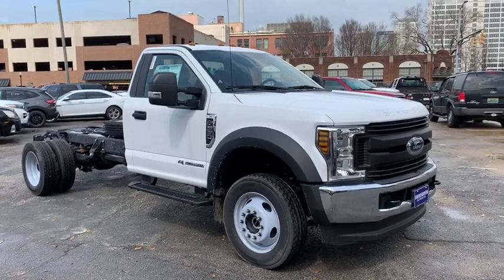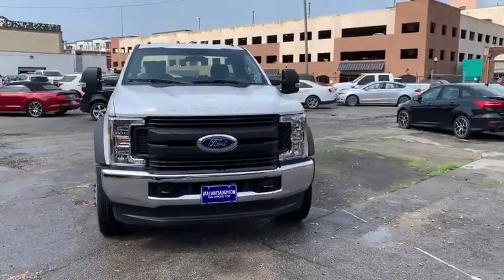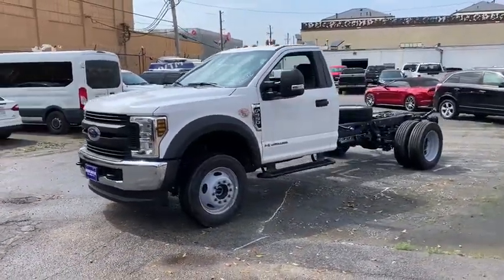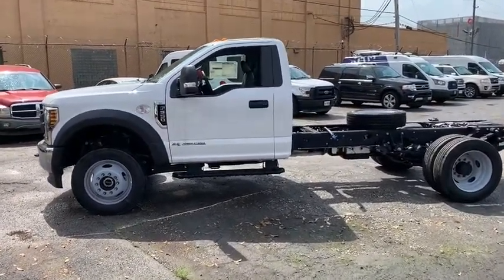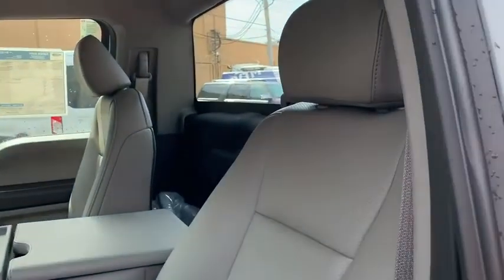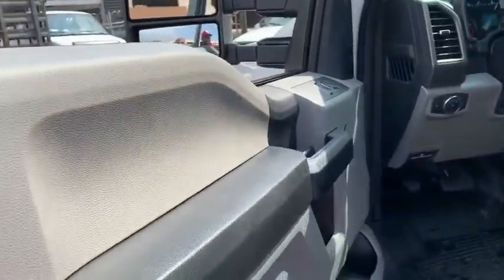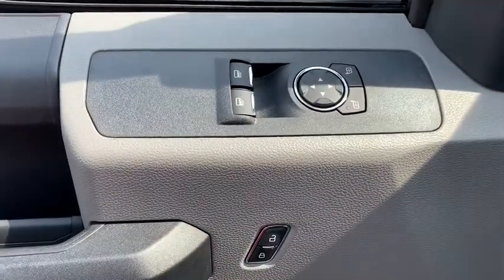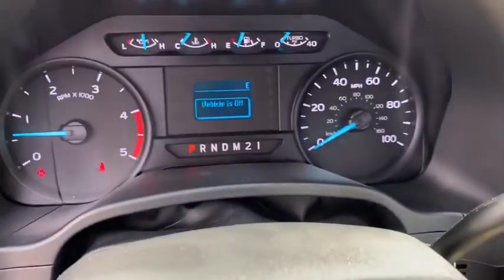2019 Ford Super Duty F-550 DRW Mountain Brook, Hoover, Vestavia Hills, Chelsea, Birmingham, AL 99271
Oxford White New 2019 Ford Super Duty F-550 DRW available in Birmingham, Alabama at Adamson Ford. Servicing the Mountain Brook, Hoover, Vestavia Hills, Chelsea, AL area.
2019 Ford Super Duty F-550 DRW XL - Stock#: 99271 - VIN#: 1FD0W5HTXKEG12301

Adamson Ford
1922 2nd Ave S

Oxford White 2019 Ford F-550SD XL DRW V8 4WD 6-Speed Automatic GVWR: 18,000 lbs Payload Package, GVWR: 19,500 lb Payload Plus Upgrade Package, High Capacity Trailer Tow Package, Order Code 660A, Power Equipment Group (Advanced Security Pack, MyKey, Power Front & Rear Side Windows, Power Locks, Remote Keyless Entry, and Trailer Tow Mirrors w/Power Heated Glass), XL Value Package (4.2 Center-Stack Screen, Chrome Front Bumper, Radio: AM/FM Stereo/MP3 Player, Steering Wheel-Mounted Cruise Control, and SYNC Communications & Entertainment System), 4WD, 4-Wheel Disc Brakes, 6-Ton Hydraulic Jack, ABS brakes, Air Conditioning, Brake assist, Delay-off headlights, Dual front impact airbags, Dual front side impact airbags, Dual rear wheels, Front anti-roll bar, Front reading lights, Fully automatic headlights, Limited Slip w/4.88 Axle Ratio, Outside temperature display, Overhead airbag, Overhead console, Passenger vanity mirror, Platform Running Boards, Power steering, Rear anti-roll bar, Rear reading lights, Rear View Camera & Prep Kit, Split folding rear seat, Tachometer, Telescoping steering wheel, Tilt steering wheel, Traction control, Trailer Brake Controller, Transmission Power Take-Off Provision, Trip computer, Variably intermittent wipers, and Wheels: 19.5 Argent Painted Steel.